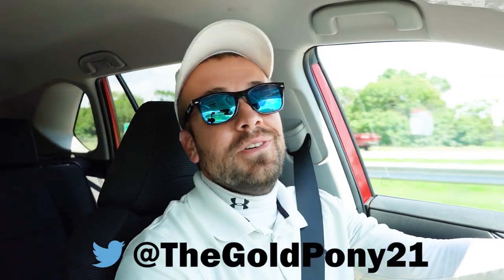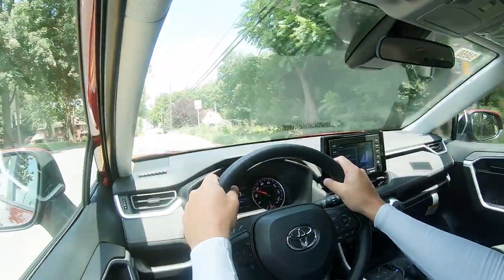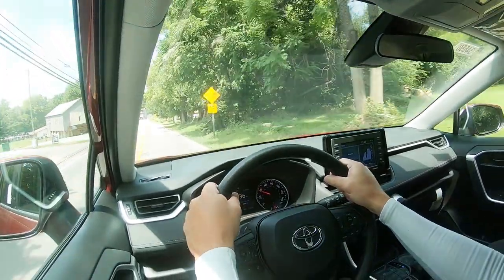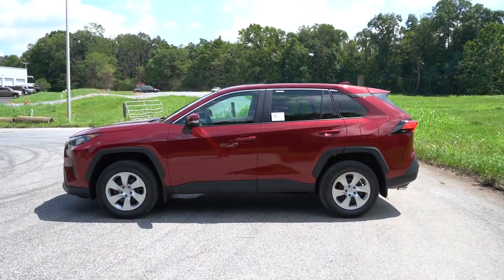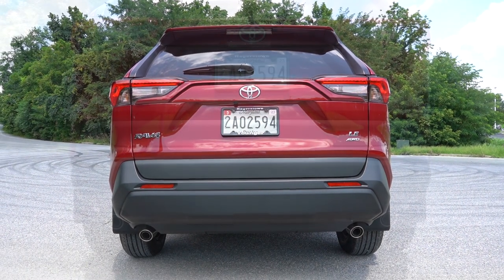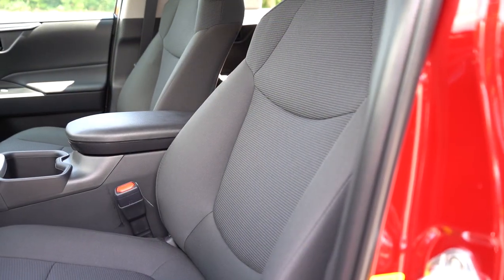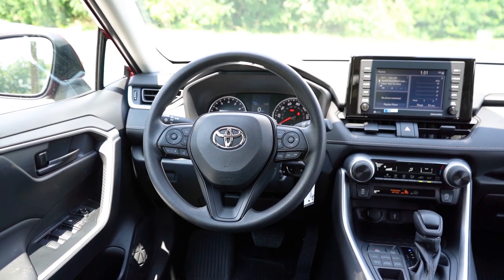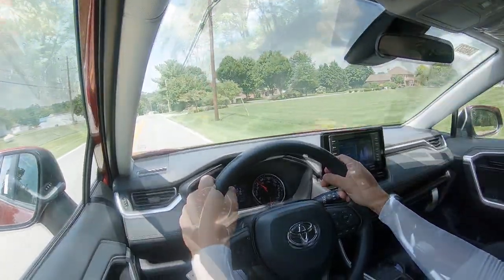2022 Toyota RAV4 Review | Buy Now or Wait for 2023 Toyota RAV4?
In this video I'll go for a test drive & completely review the NEW 2022 Toyota RAV4! I'll test out acceleration, braking, steering feel, cargo space, rear legroom, sound system, exhaust clip & much more!

Big thanks to Younger Toyota in Hagerstown, MD for allowing me to check out the NEW 2022 Toyota RAV4! For more information on their inventory please feel free to visit their website below!